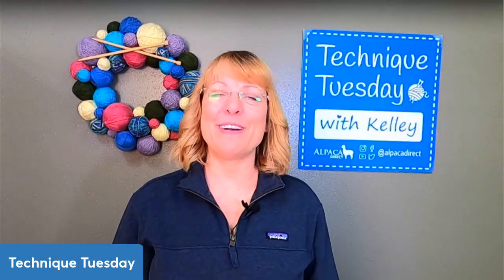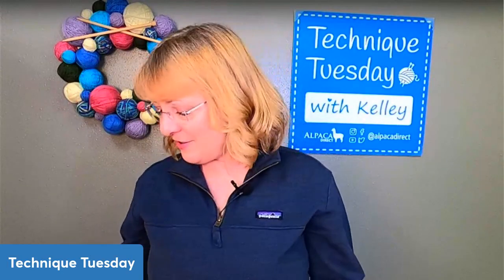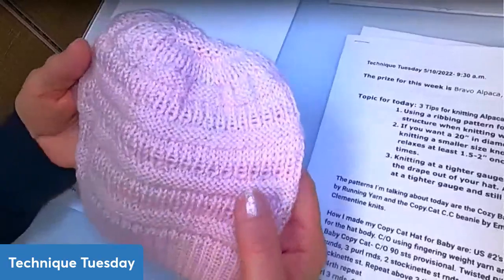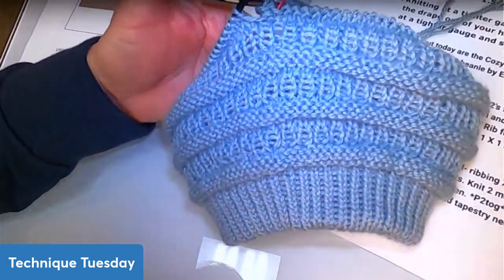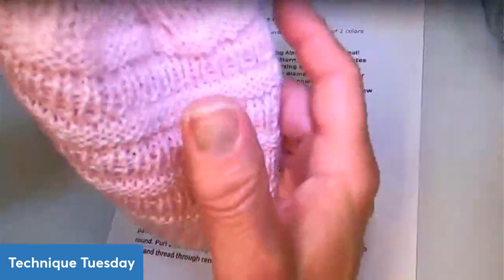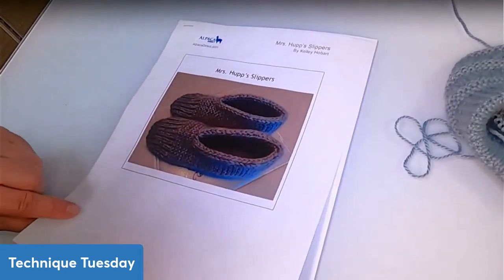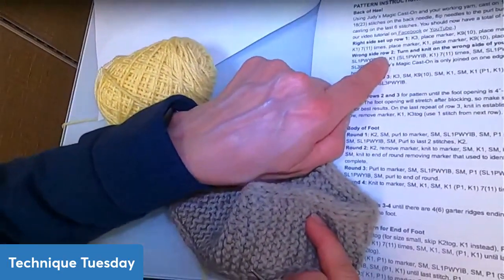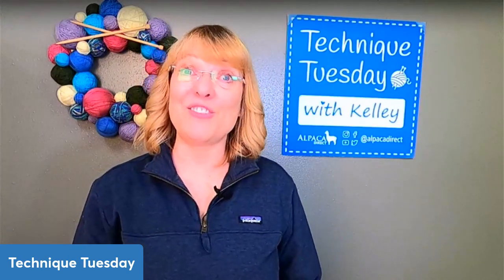3 Tips For Knitting Alpaca Hats That Fit Great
Kelley shares 3 Tips for knitting Alpaca Hats that fit great for today's Technique Tuesday show.